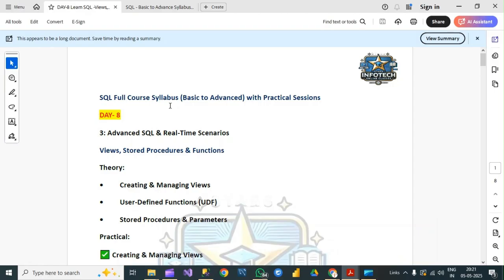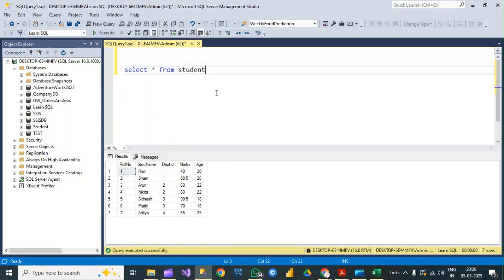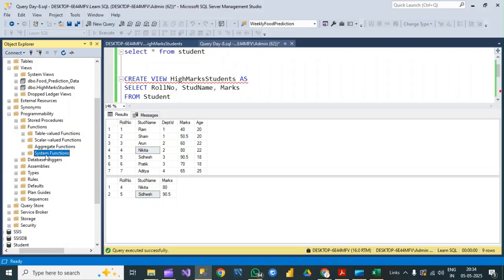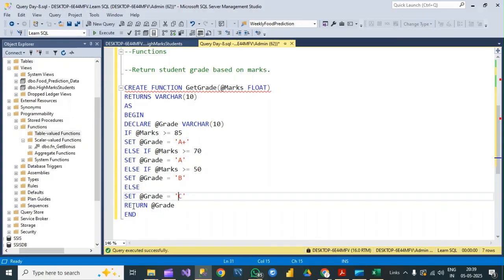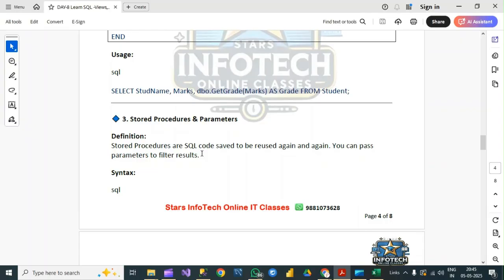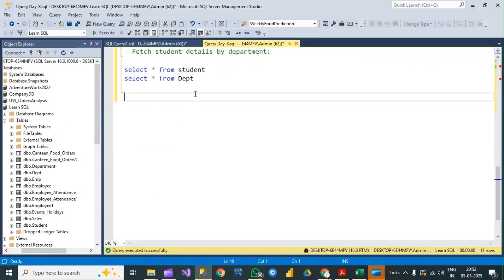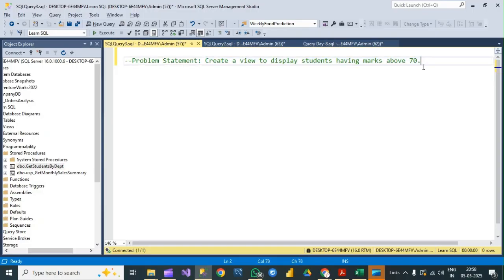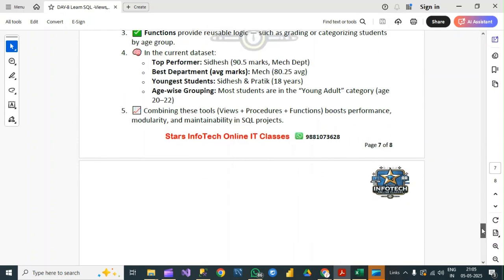DAY 8 Learn SQL -Views, Stored Procedures & Functions with example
📌 SQL Tutorial: Learn SQL from Basic to Advanced with Real-Time Projects! 🚀

Welcome to Day 7 of our SQL Server Training Series!
In this session, we dive deep into Indexing and Performance Optimization in Microsoft SQL Server. You’ll learn how indexes improve query performance, the difference between clustered and non-clustered indexes, and how to analyze an execution plan effectively.
This is a crucial topic for anyone preparing for real-time SQL Server development or DBA roles.
DAY 7 Learn SQL-Views, Stored Procedures & Functions In SQL

🎯 What You’ll Learn in This Video:
Views, Stored Procedures & Functions
Theory:
• Creating & Managing Views
• User-Defined Functions (UDF)
• Stored Procedures & Parameters

✅ Topics Covered:

00:00 - Introduction  to Day 8 Topic
02:08 - Creating & Managing Views
10:00- User-Defined Functions (UDF)
23:25- Stored Procedures & Parameters
36:00-Problem Statement - functions
40:00 -Conclusions

💡 By the end of this video, you’ll be able to write efficient SQL queries, handle real-world data, and ace SQL interviews!

✔️ Data Analysts & Developers looking to improve their skills
✔️ Anyone preparing for SQL interviews or certifications

SQL Server indexing, clustered index vs non-clustered index, SQL performance tuning, SQL Server optimization, SQL execution plan, SQL Server query optimization, SQL Server index tutoLearn SQL Views,SQL Stored Procedures tutorial,SQL Functions explained,SQL Server Views example,Create Stored Procedure in SQL,SQL Functions with examples,Views vs Stored Procedures vs Functions,Beginner SQL Tutorial,SQL Server practical examples,Advanced SQL concepts